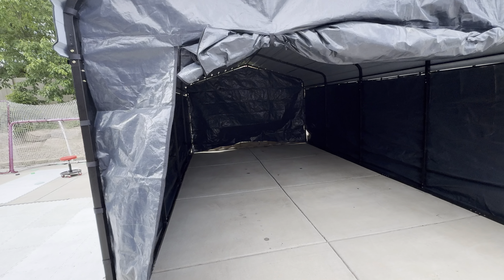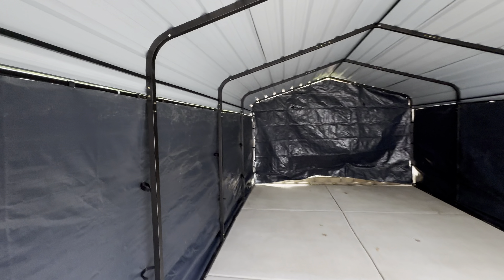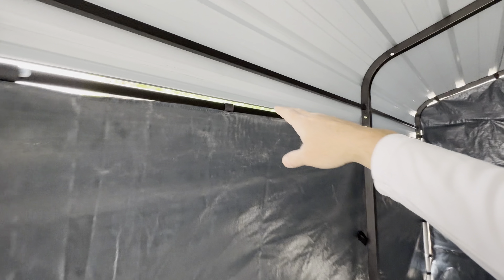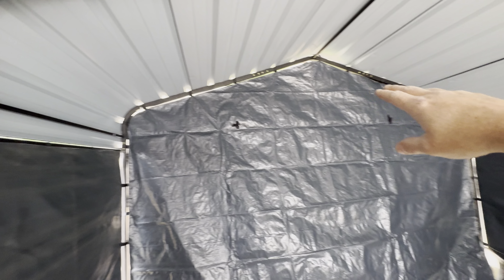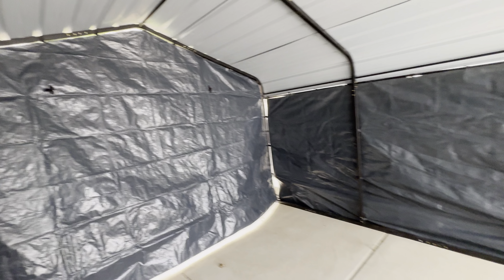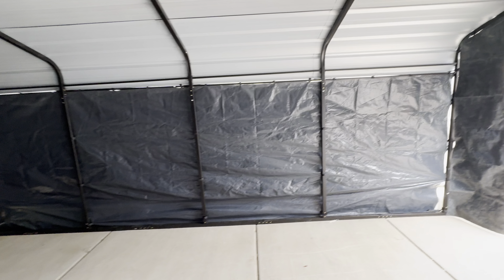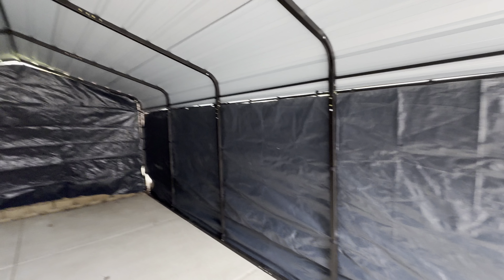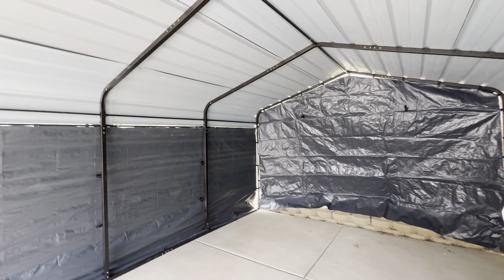Protect Your Vehicles and Tools from Rain and Snow: A Wise Investment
Want to protect your vehicles and tools from damage in harsh weather? Investing in a high-quality carport is a smart choice. Let’s take a look!carport
SKU ID:GA220-1220-SW